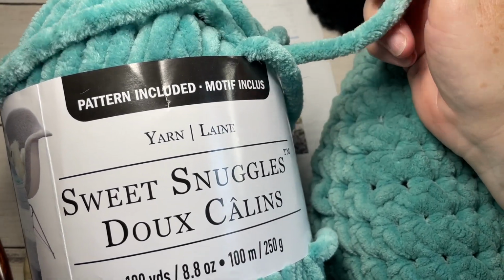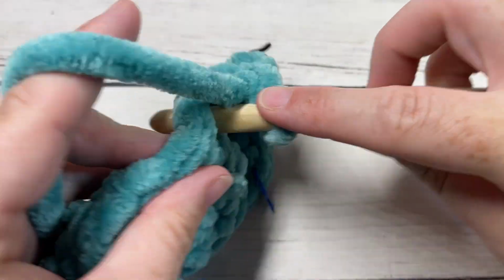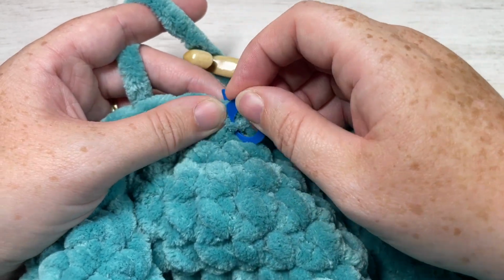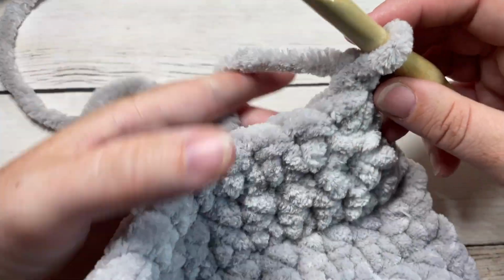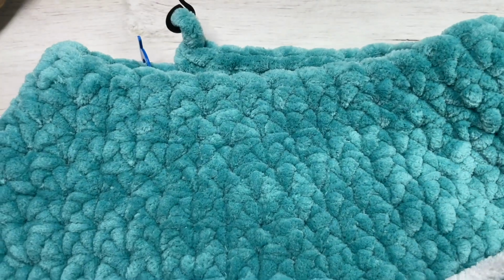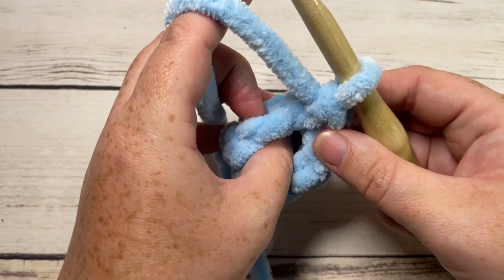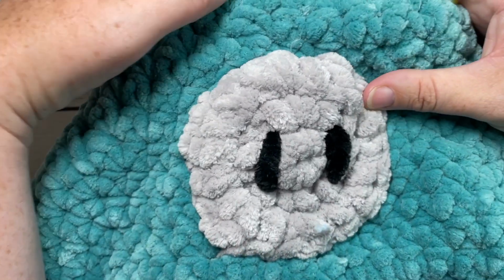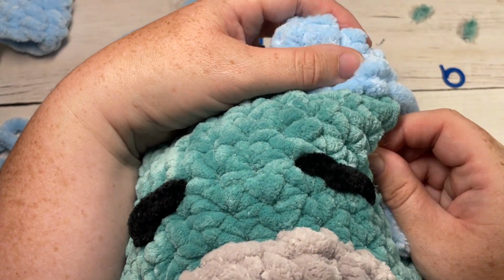Maple the Monster Crochet Pattern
Maple the Monster is the fourth Crochetuggle in this crochet pattern collection! And, I'm not going to lie, out of all four, Maple is my favourite! Maple the Monster is adorable, super snuggly and I love the melancholy look on his face. These crochet bears are so easy to make and can be worked up in just a few hours.

A free written copy of this crochet pattern can be found on my ad supported

Gauge: 7 x 7 rounds of sc = 4 inches

Finished Size: Approximately 16 x 13 inches

Yarn: Sweet Snuggles by Loops & Threads® (109 yds/170 m; 250g/8.8 oz; 100% polyester; (4) worsted weight). You will need 2 balls Teal (Colour A), 1/2 ball White (Colour B), small amount of Black (Colour C), small amount of purple (Colour D)

Hook: Size N/15 (10 mm) hook.

Notions: Yarn Needle, 5 stitch markers, poly fill (amount will vary depending on how firm you would like the stuffing. I used approximately 10 oz/crochetuggle. What is a “Crochetuggle”? What you get when you mix crochet with hugs and snuggles!

Sarah